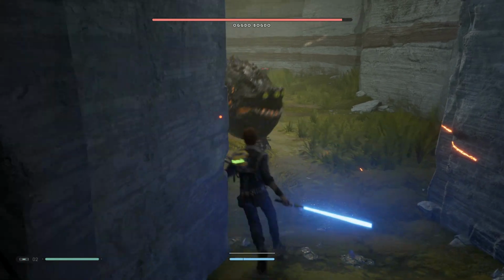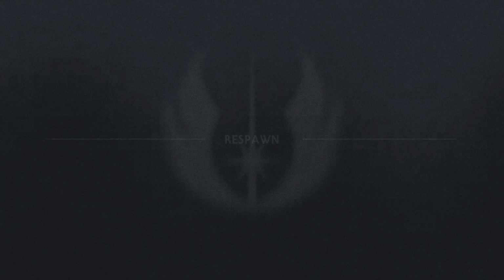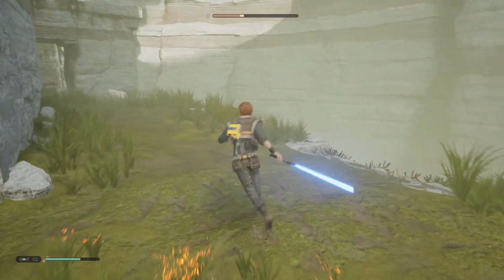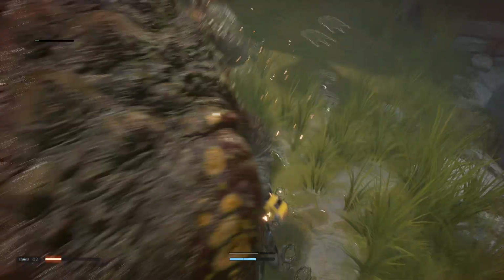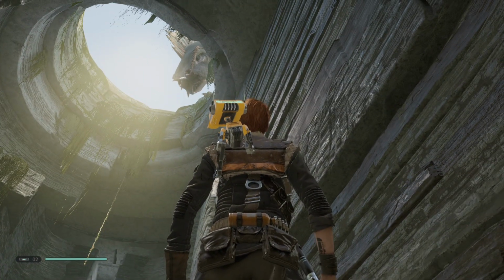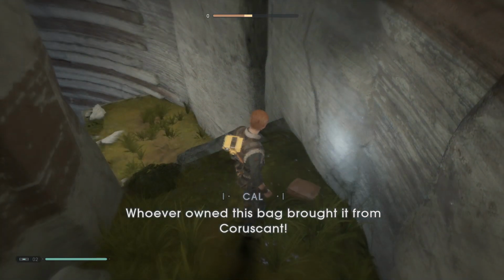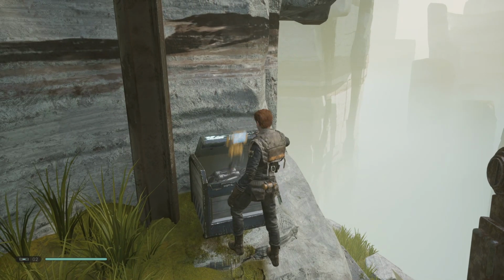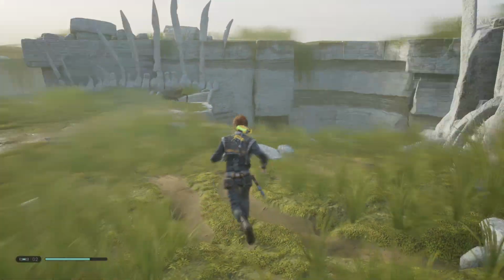Star Wars - Jedi Fallen Order - Lets Play Episode 4 - GM mode - Oggdo Bogdo easy win - Reached vault